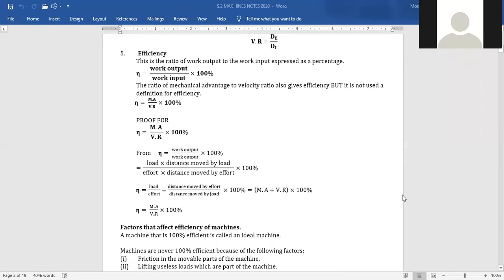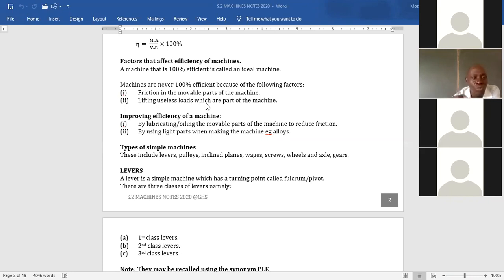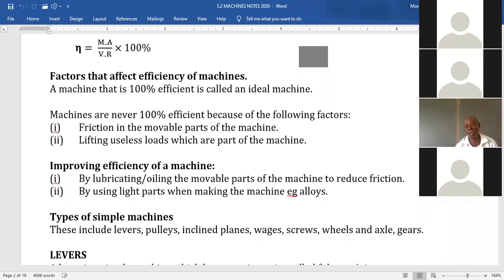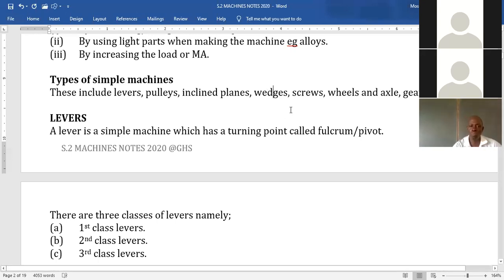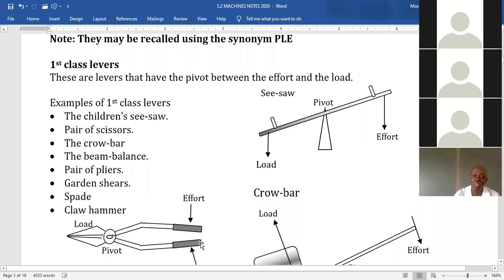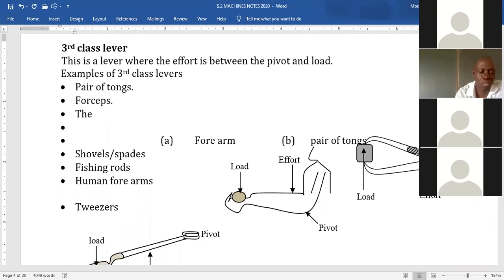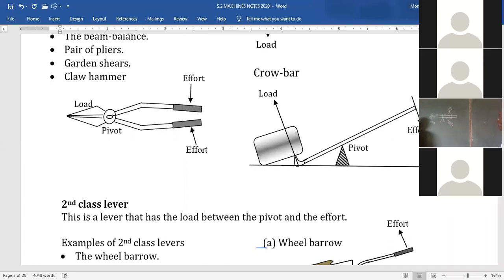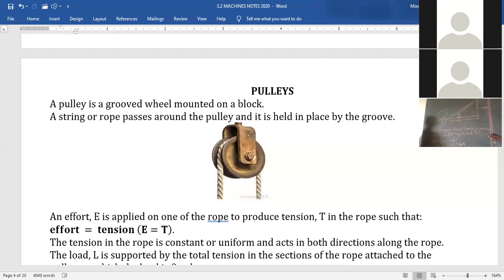physics Lesson on 5th November